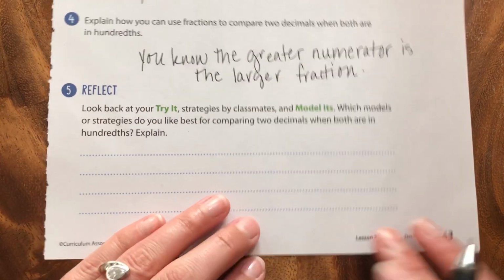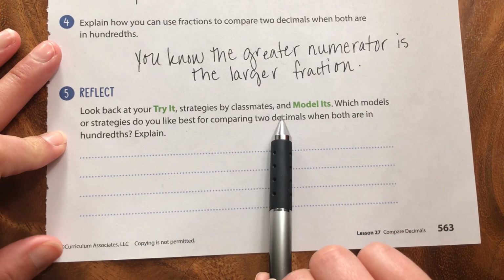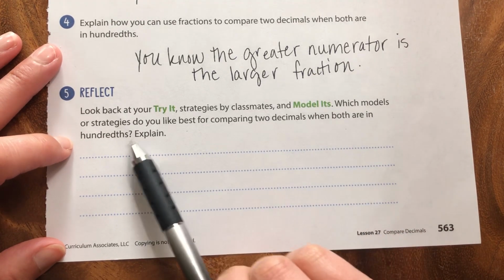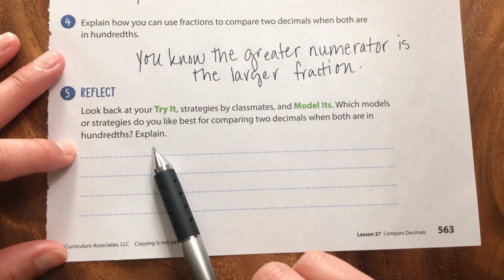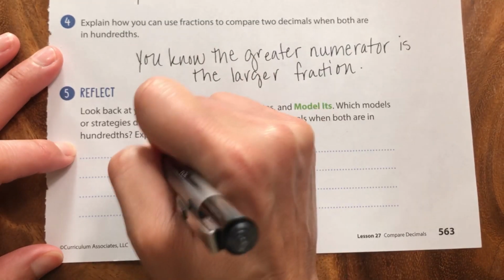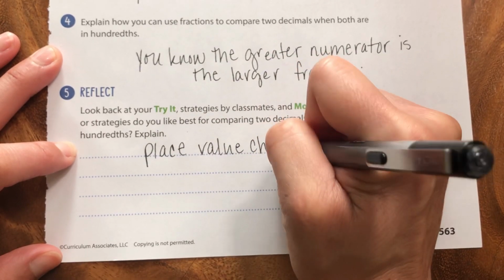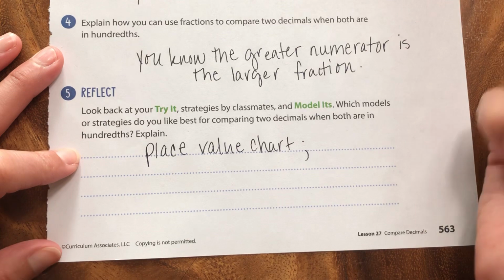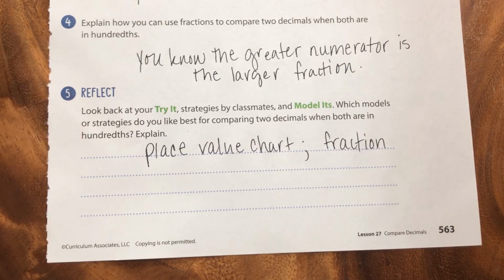April 17, 2020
Math Lesson 27 Session 2 Part 1